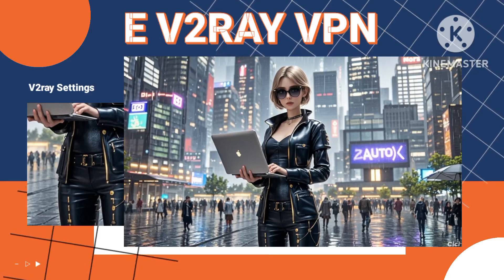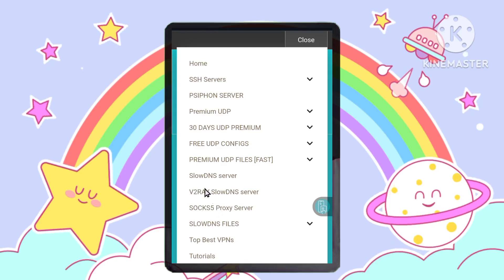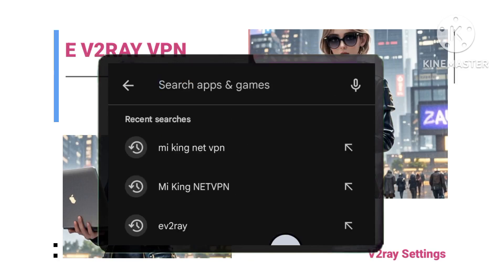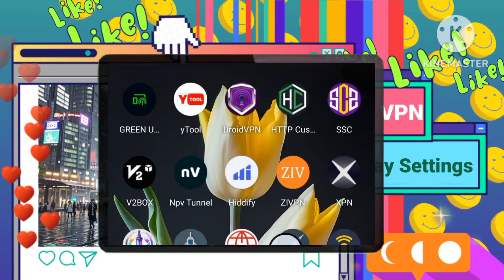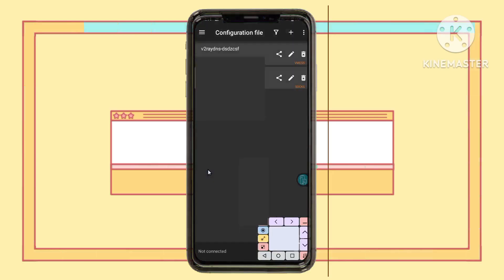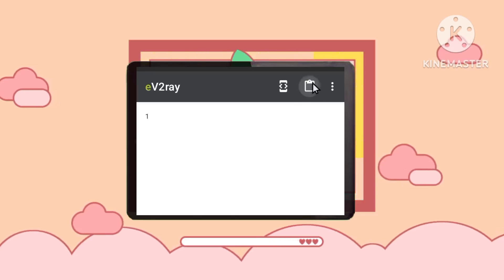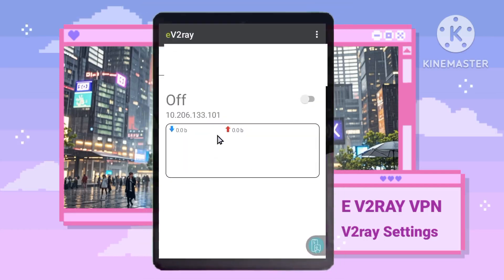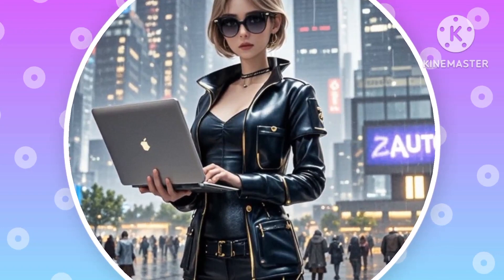How to setup ev2ray vpn with V2ray server settings for secure online browsing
In this tutorial, you'll learn how to set up a secure VPN connection using the EV2 Ray VPN app and a V2Ray server. The process begins with creating a V2Ray server on a reliable platform, where you'll select a server location, create an account, and save the details. Next, you'll install the necessary apps, including EV2 Ray VPN and a V2Ray editor app, to manage configurations. Once the server details are imported and configured, you'll fine-tune settings like SNI for a stable connection. Finally, you'll connect securely to your V2Ray server, ensuring enhanced privacy and security while browsing.

What'sapp Group